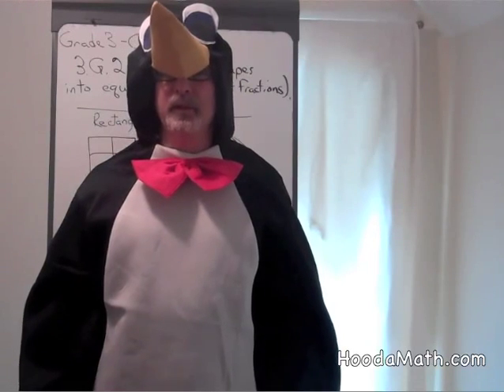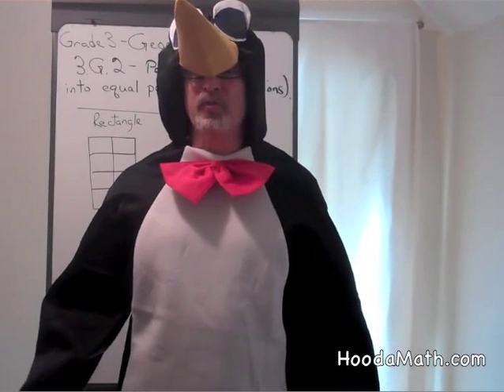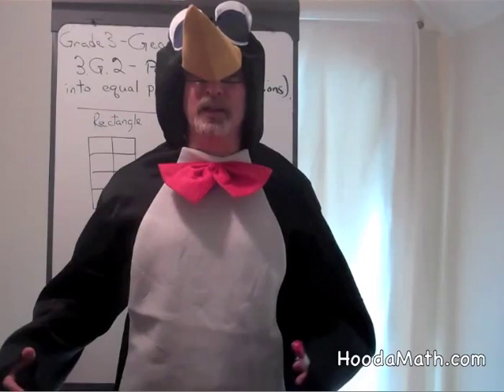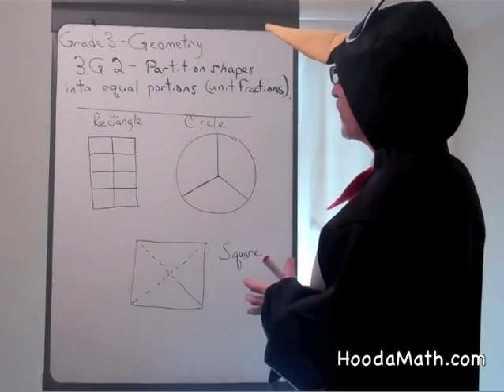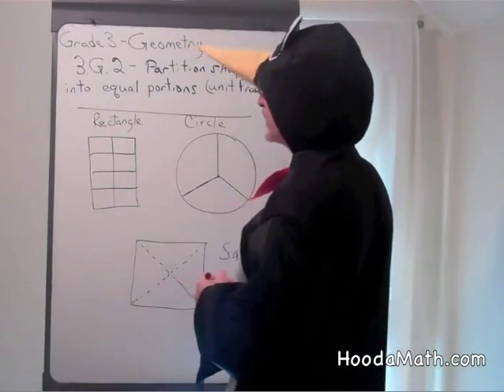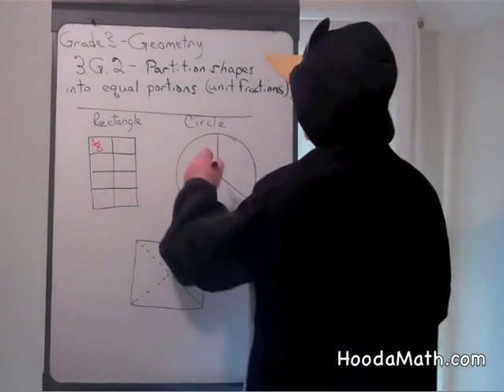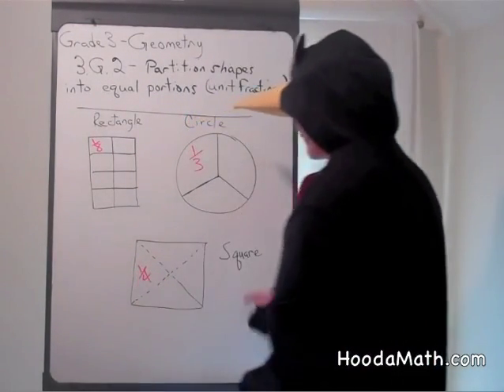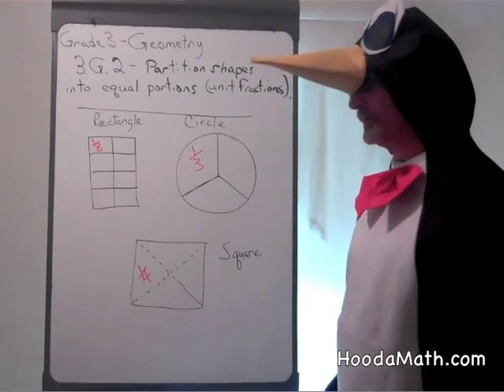Partition Shapes into Equal Portions